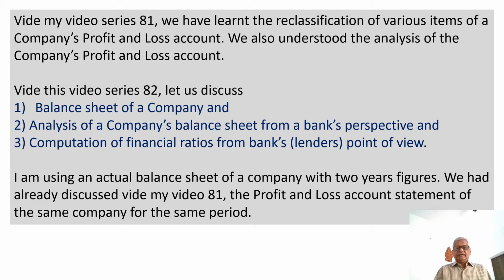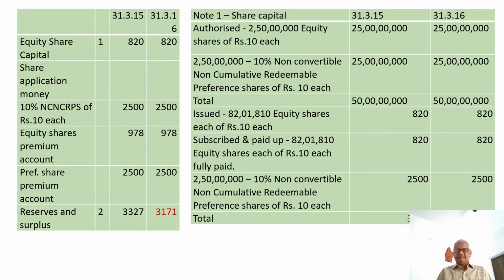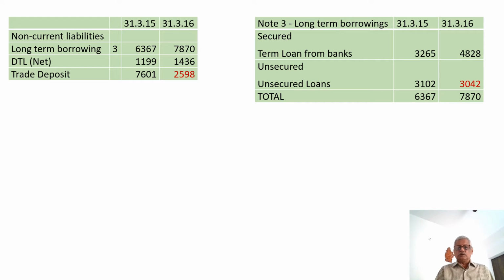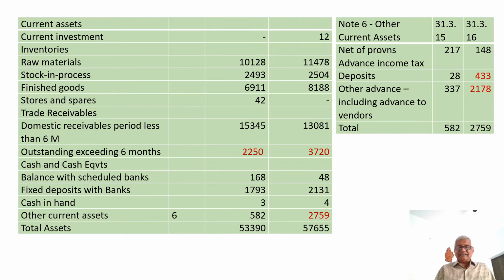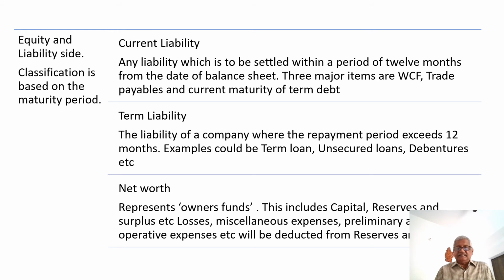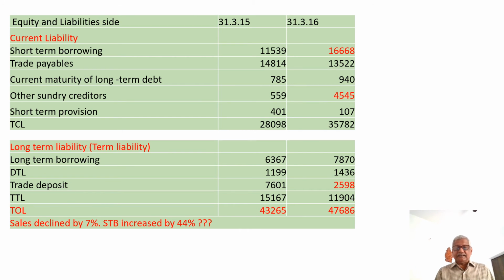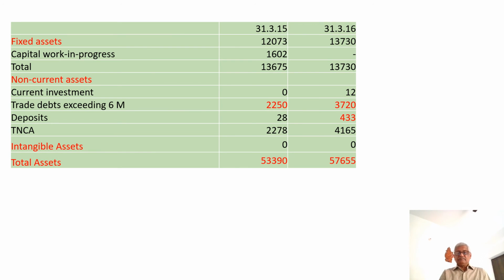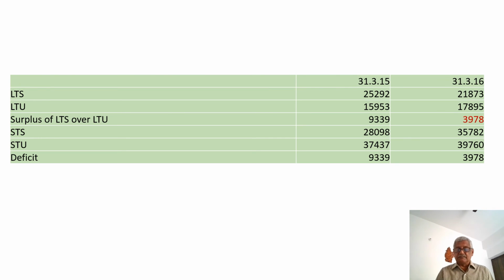Video 82 Analysis of Company's Balance sheet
Let us learn the reclassification of various items of a balance sheet as 'current liability',' term liability,' 'net worth', 'current assets', 'fixed assets', 'non-current assets' and as 'intangible assets'. Let us also understand the financial ratios which are deduced from balance sheet.